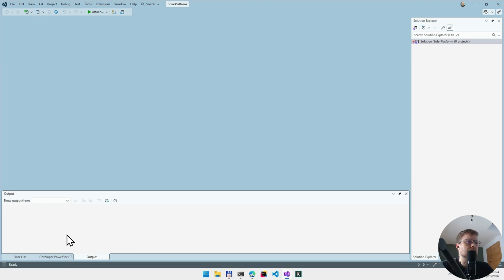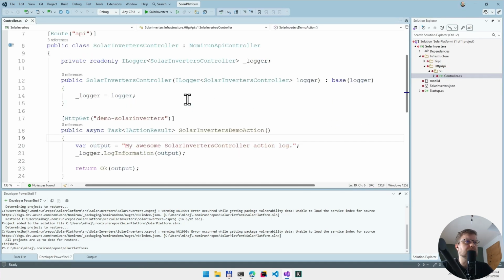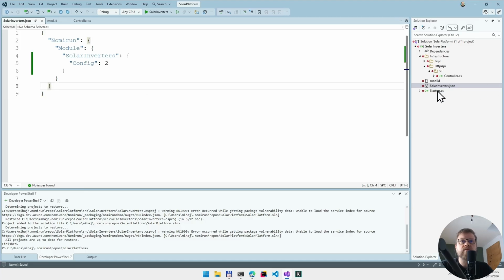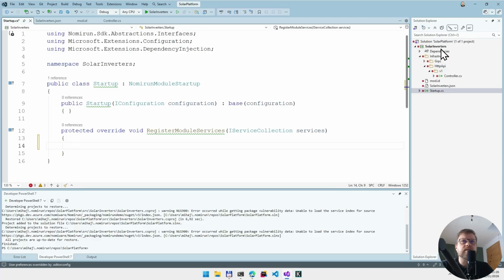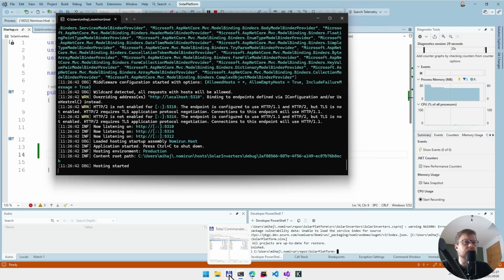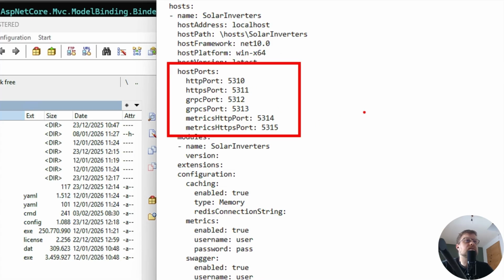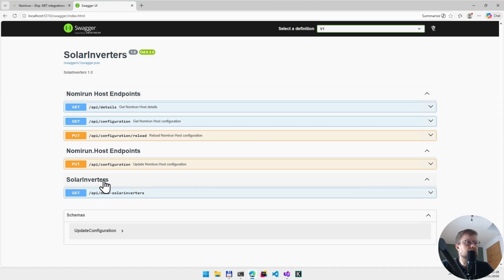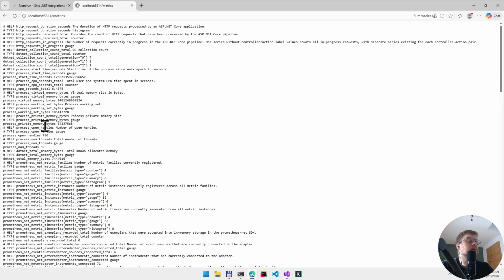Creating a Nomirun Module in Visual Studio 2026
Create your first Nomirun Module in Visual Studio 2026.

1. Create Nomirun Solution
2. Create Nomirun Module in the solution
3. Run Nomirun Module with Nomirun Host
4. Explore Swagger and Prometheus metrics